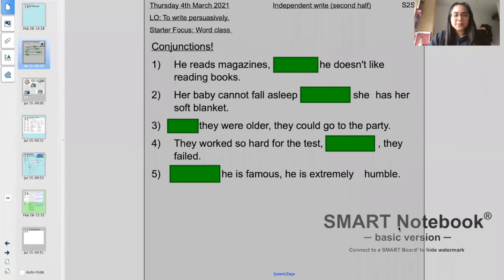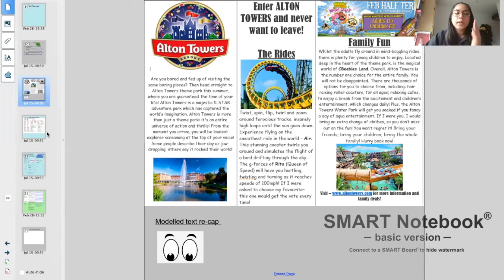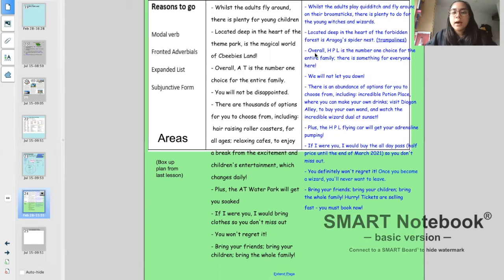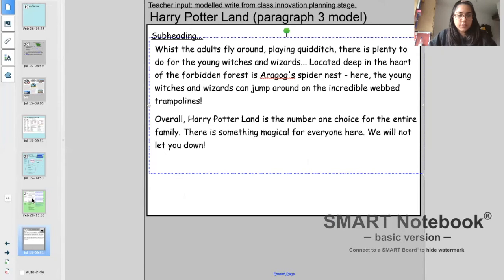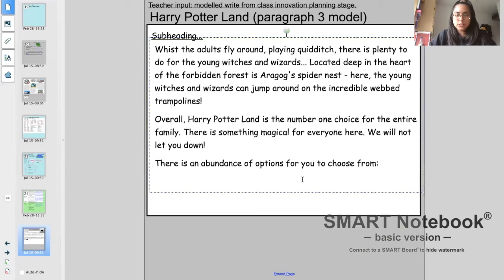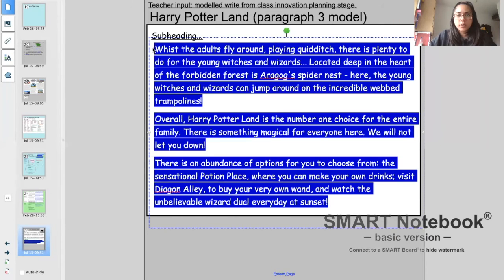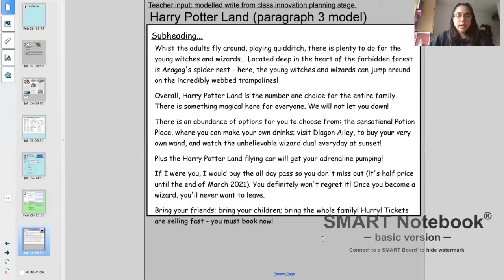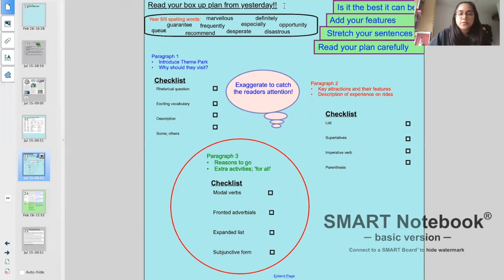Year 6 - English Lesson - 4th March